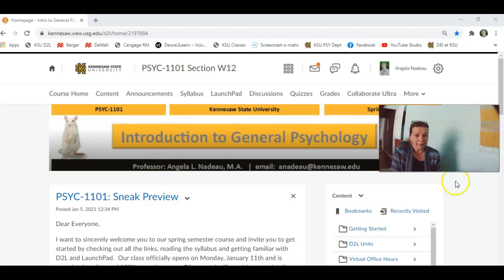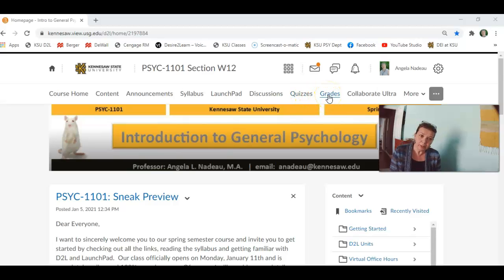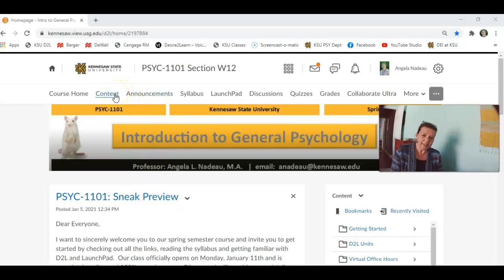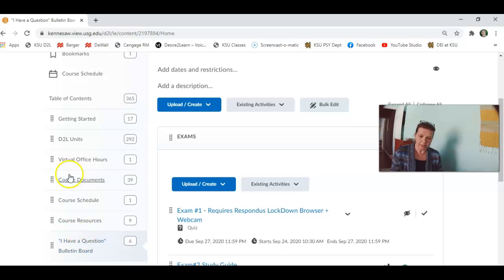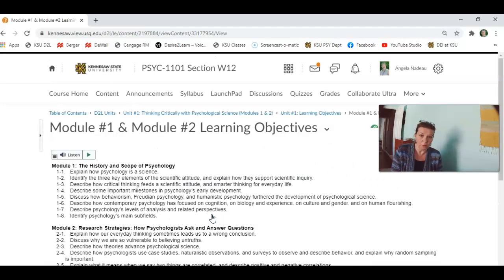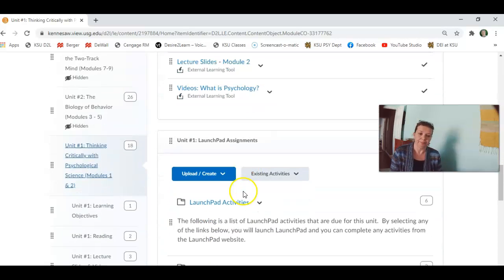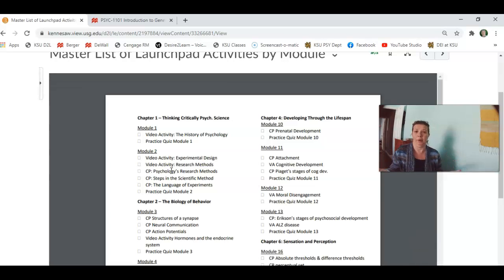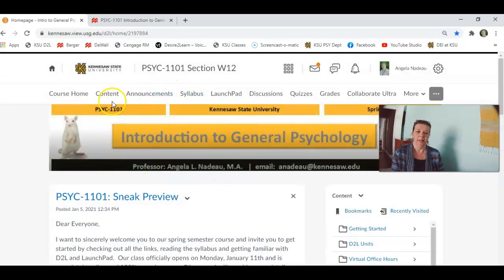PSYC-1101 Course Walkthrough